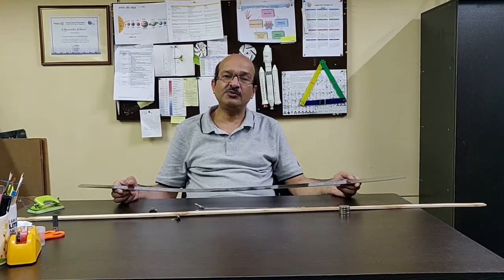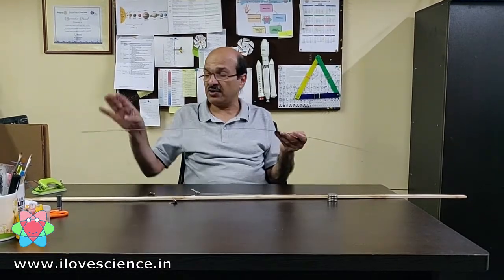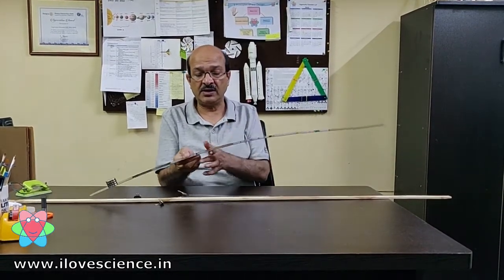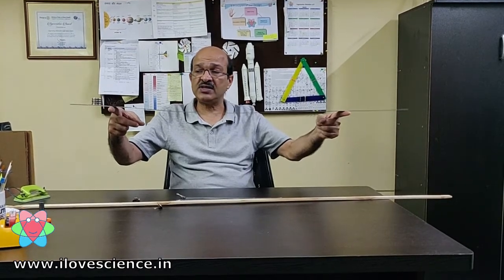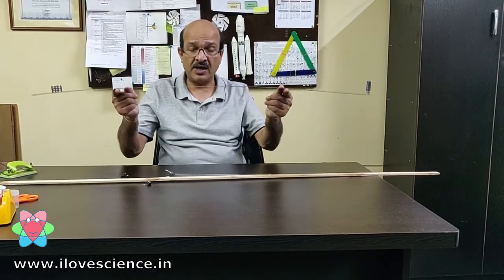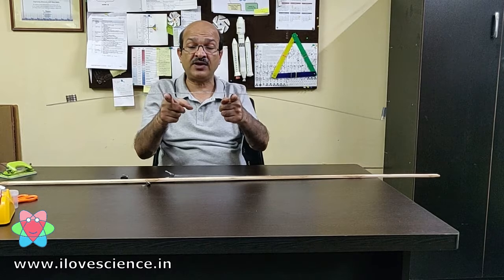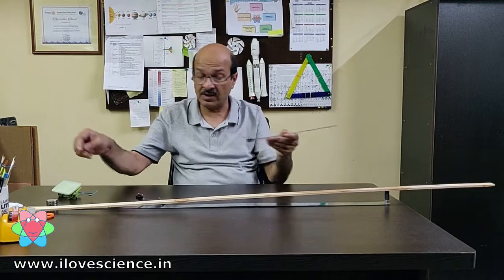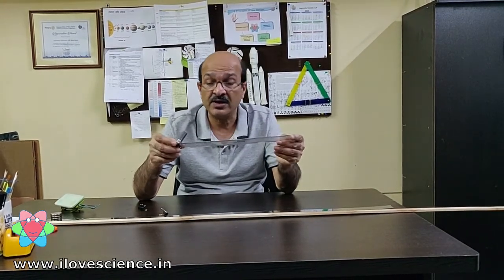Finding Center of mass of a stick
Simple and fun way to find the center of mass of a stick from where you can balance it. It teaches us so many concepts about CG and friction.